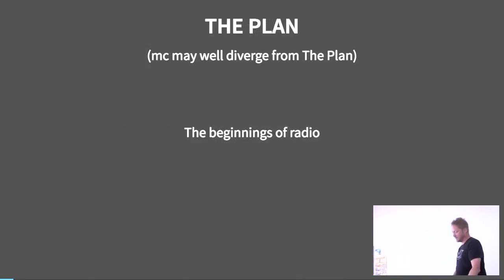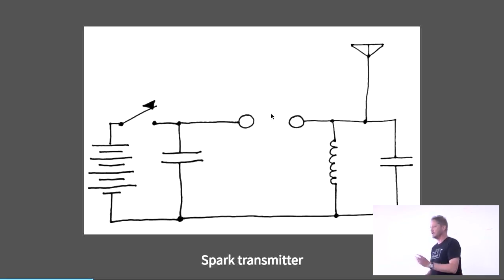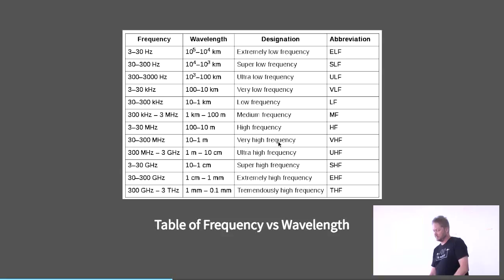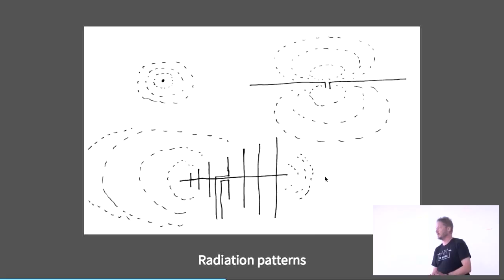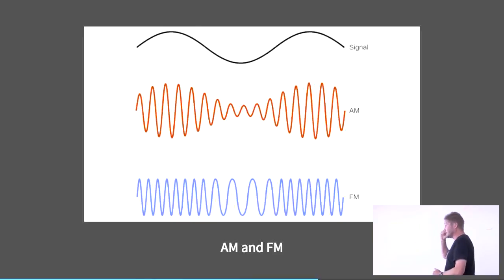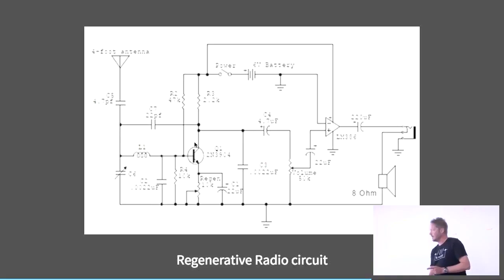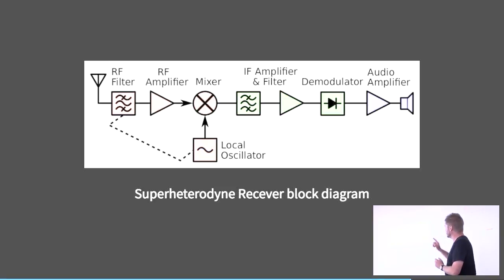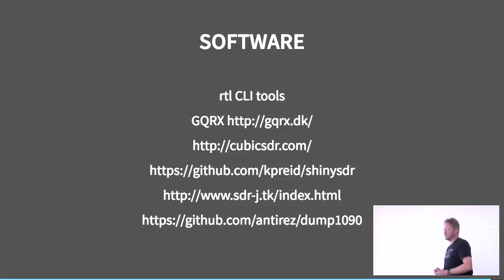Something Introductory About Radio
Michael Carden

This talk will provide a basic introduction to some of the fundamental concepts around radio transmission and reception, starting from Ye Olde Analogue radio and working up to the modern intersection of radio and computers via Software Defined Radio. Some of the things I plan to cover are:

* frequency, power and propagation
* modulation methods
* hardware radio vs software radio

This will lead to the opportunity to do some software wrangling with RTL-SDR radio dongles on the Sunday so bring your laptop and bring your SDR dongle if you have one. If you don't, I will have a bunch with me on the day.